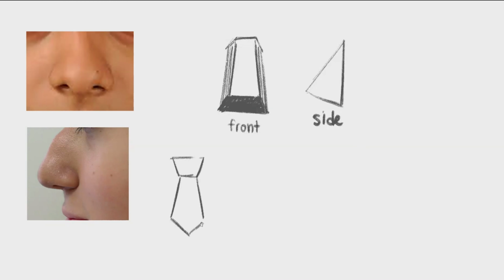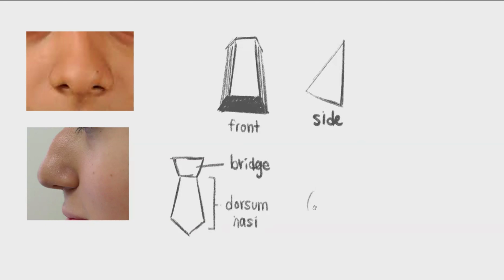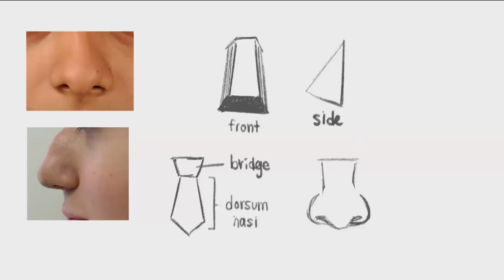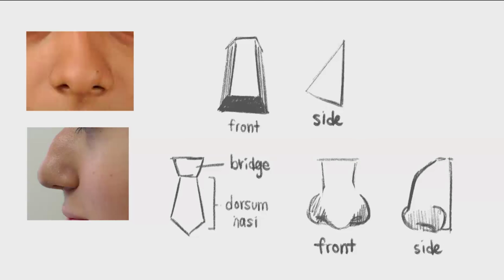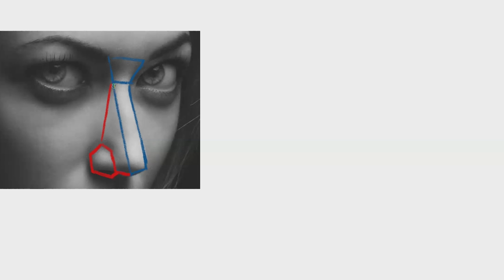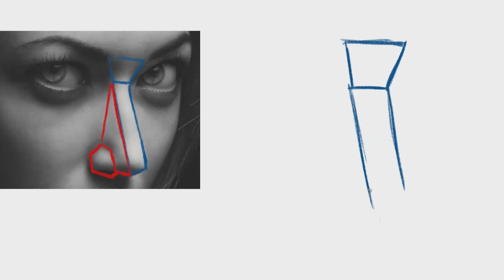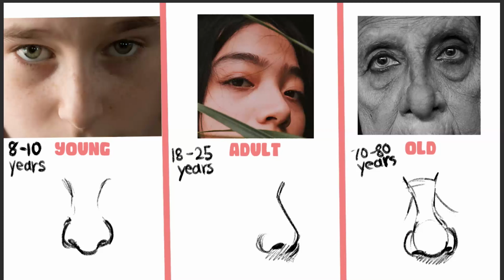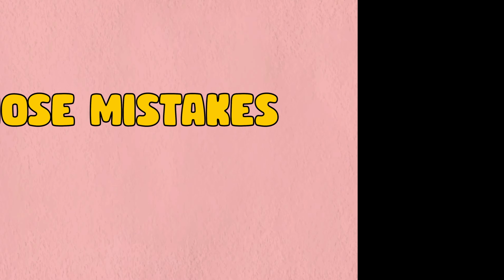Drawing Noses 101: mistakes to avoid!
This week's episode teaches you how to draw noses in your style, and avoid same face syndrome!